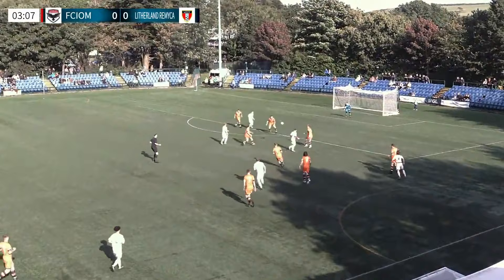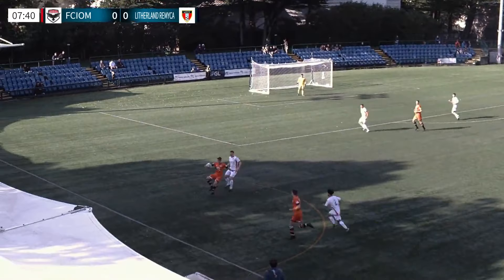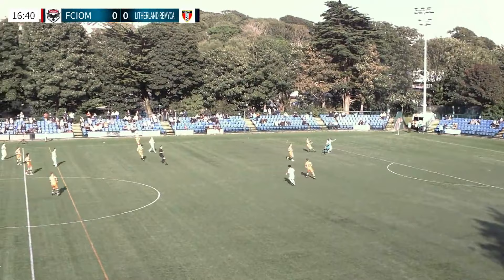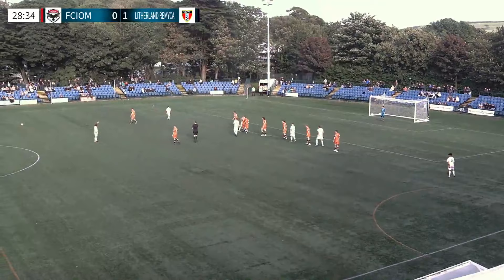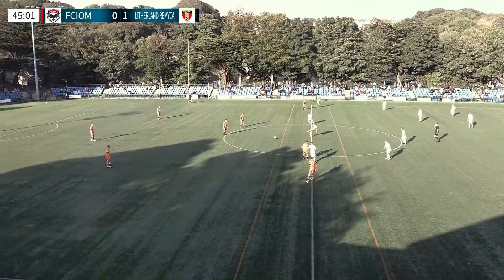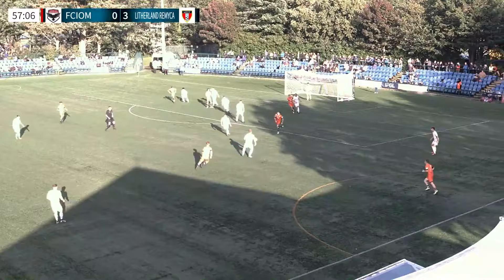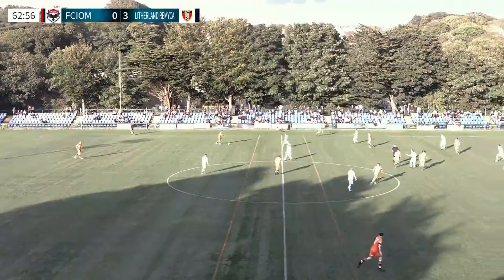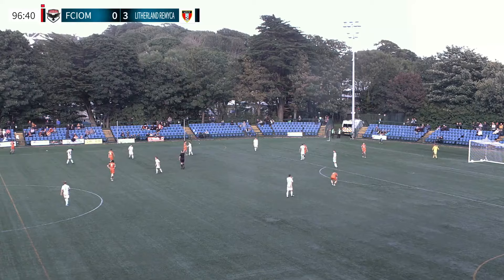Highlights: FC Isle of Man 0 - 3 Litherland REMYCA